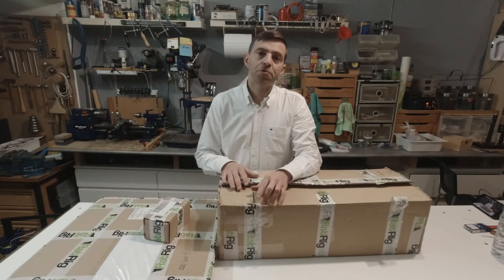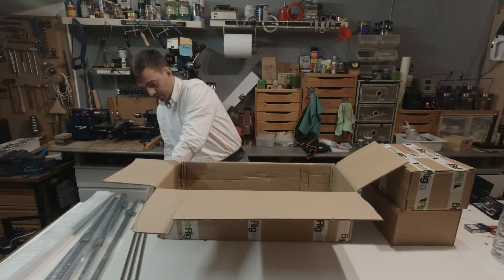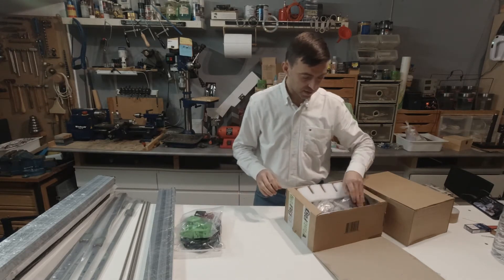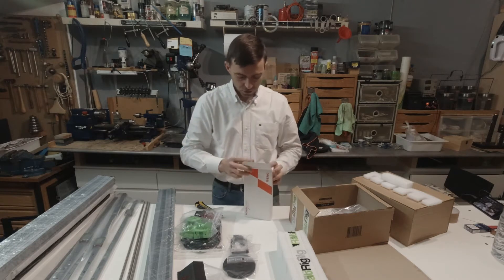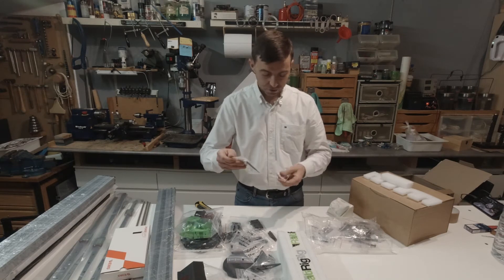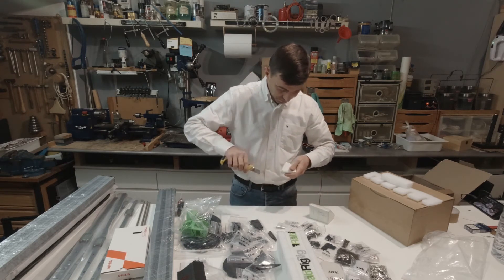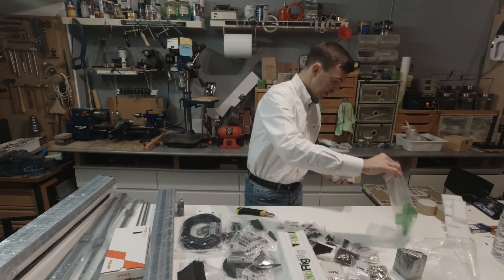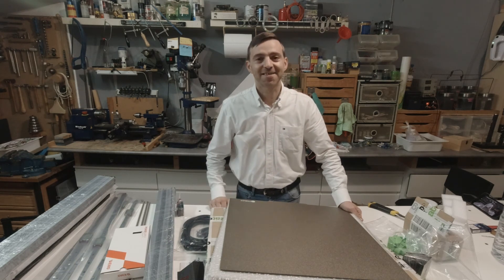Unboxing Ratrig V Core Pro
Hello everyone.
On this video we will show you the unboxing of the Ratrig V-Core Pro (linear rail version) kit.

Sorry for my English, I'm not a native speaker. But I will improve over time ;)

Hope you like it, see you soon for the assembly time-lapse.

Greetings.